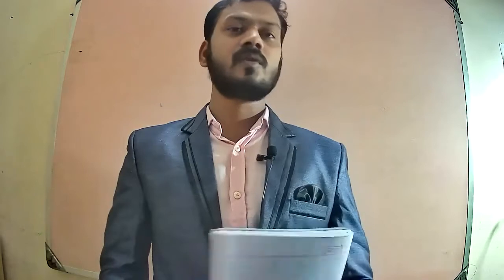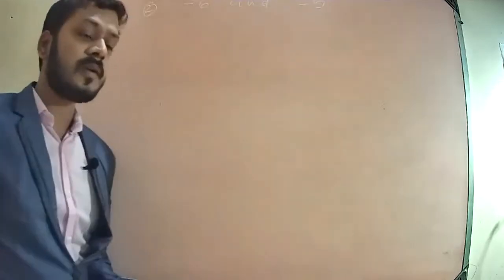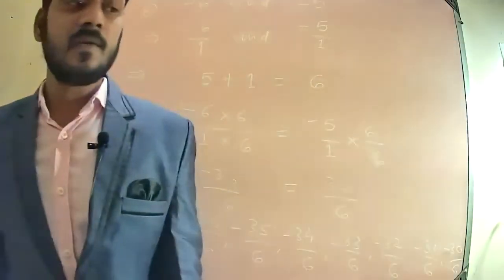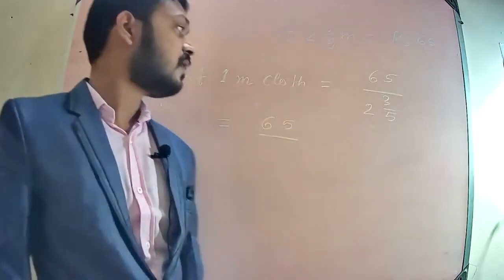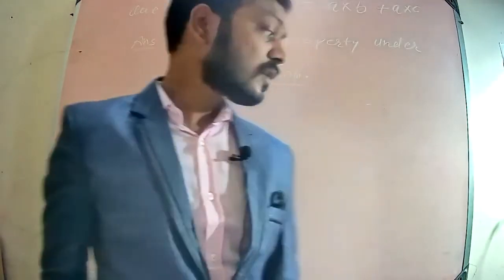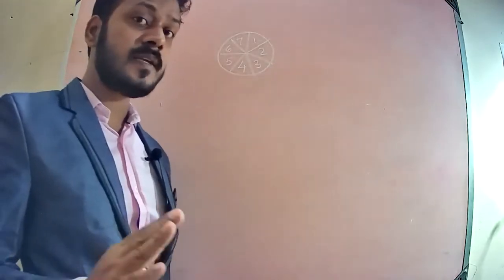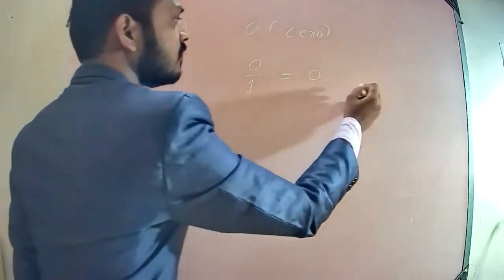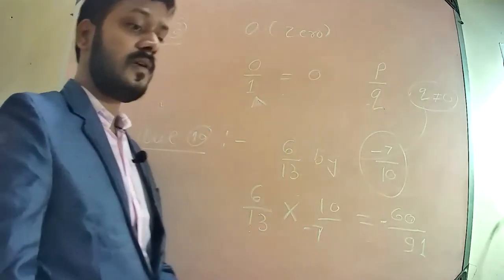Solution chapter 1 || Class 8 || Chapter 1 solution part 1 || Rational numbers|| By R.kaushik Sir